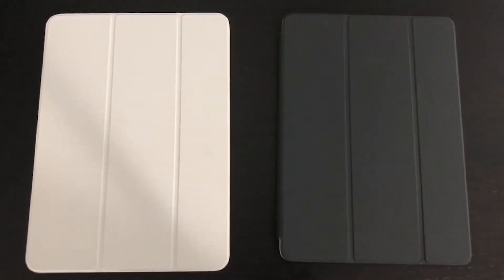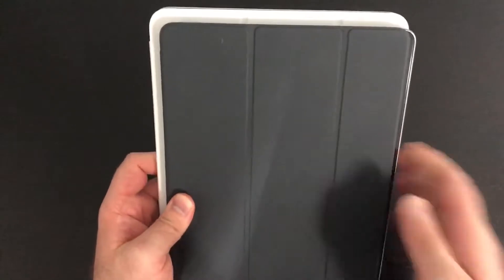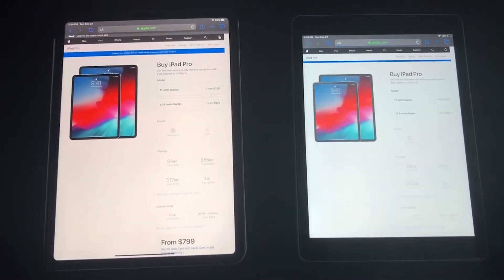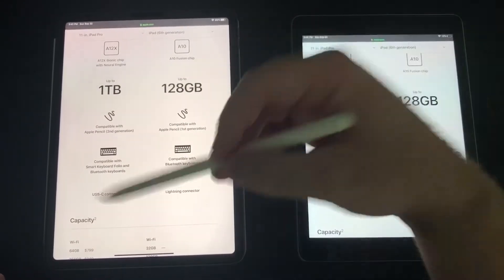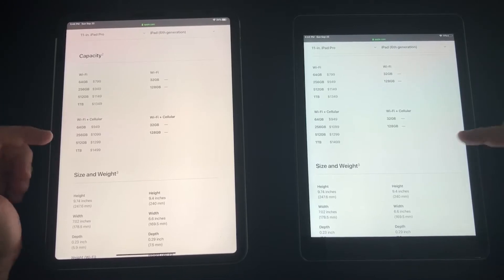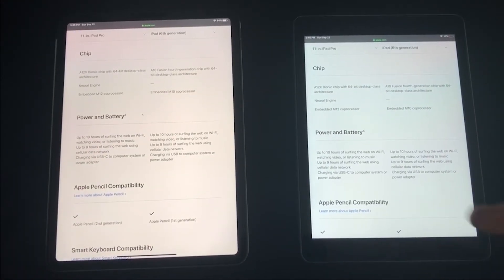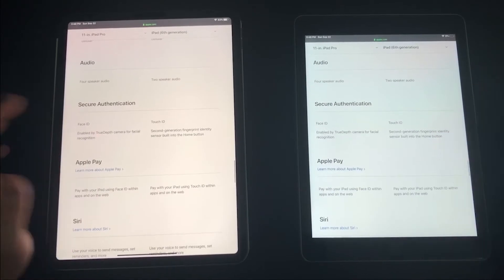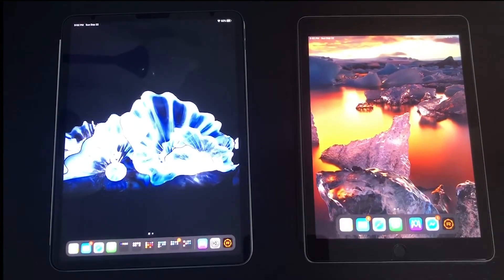iPad vs iPad Pro - Which Should You Buy?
You hear a lot about the iPad and the iPad Pro. But is one really worth $471 more? Why does it cost so much more? What is the difference between the Pro model and the regular model? Do I really need the Pro or is the Regular good enough? Is one more powerful than the other? I see there are spec differences but do they effect me in real life? All these questions are answered so tune in.

- iPad Air
iPad Pro 11 Inch
iPad Pro 12.9 Inch